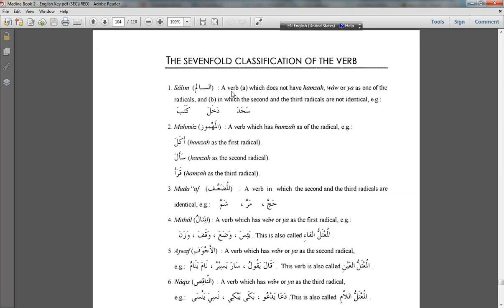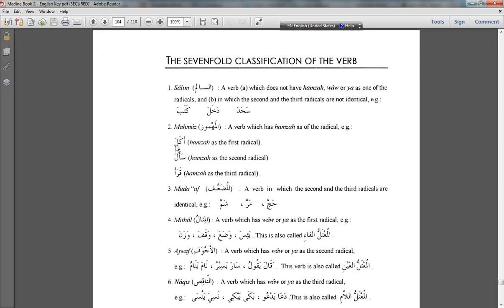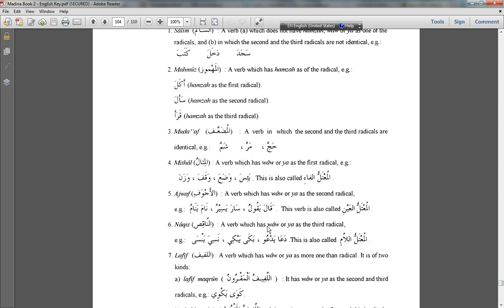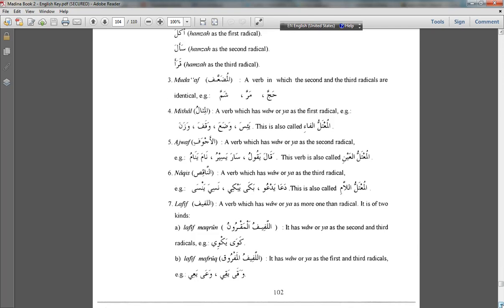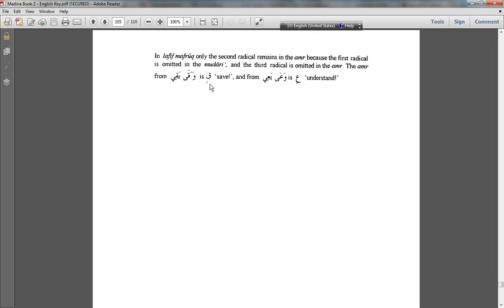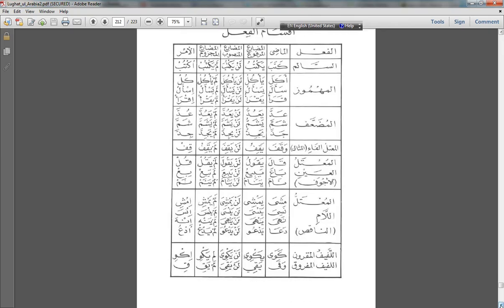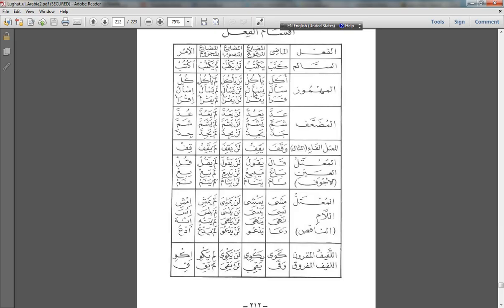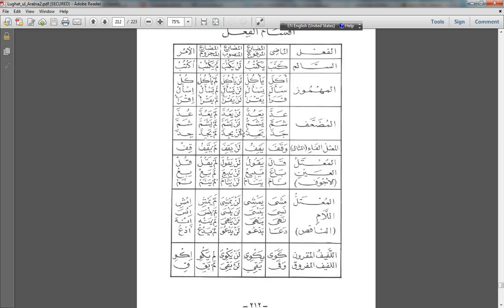Madina Arabic Book 2 Lesson Sub Lesson Between Lesson 29 and 30